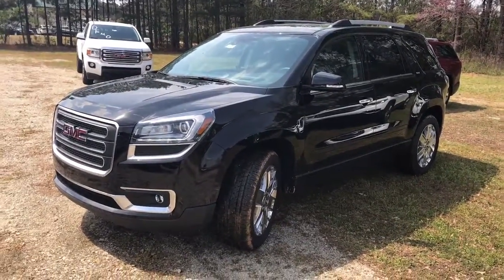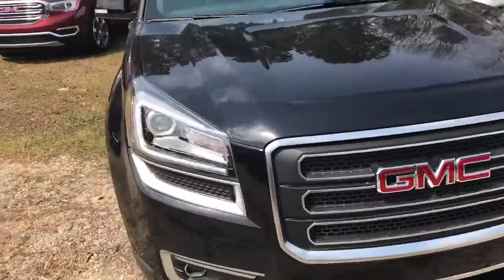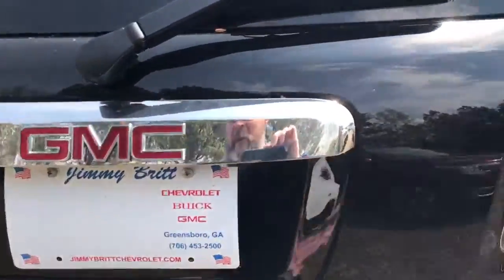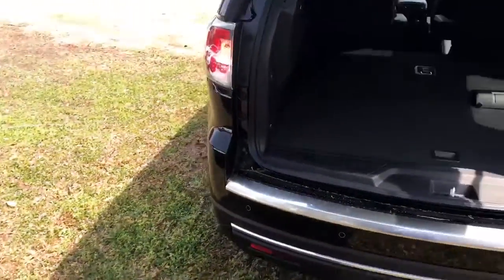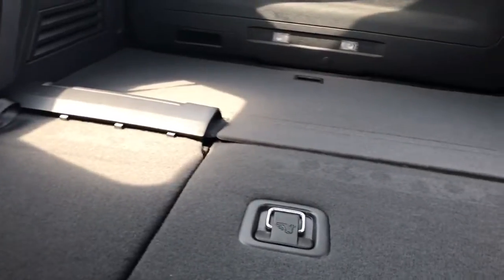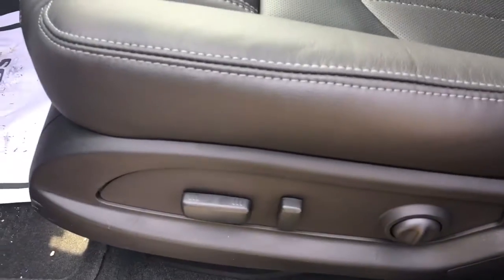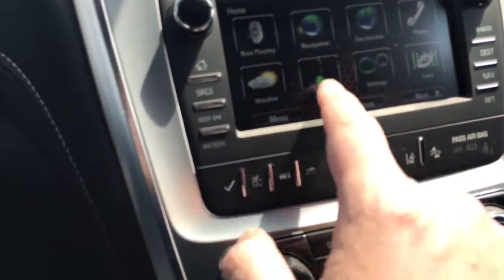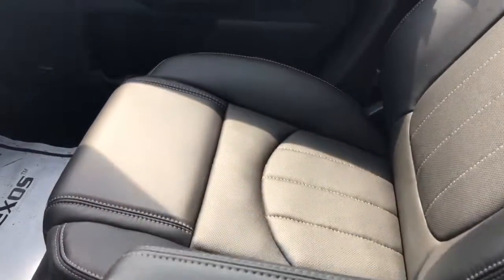Robert! Look at this amazing looking GMC Acadia Limited!